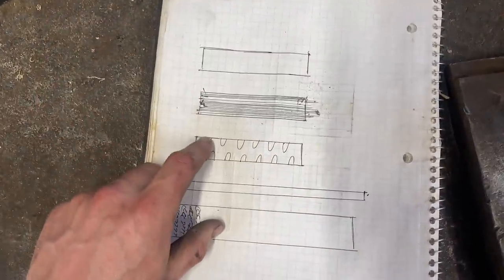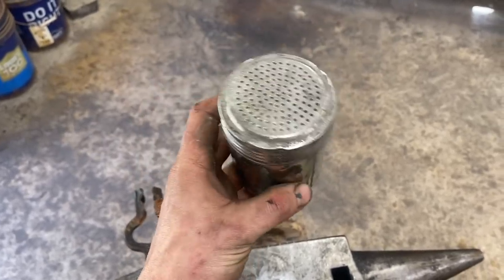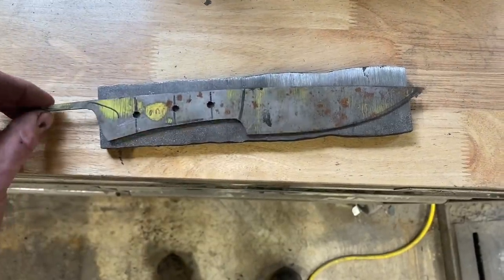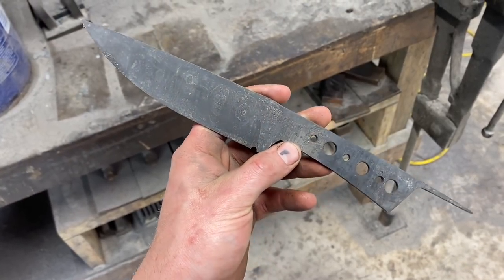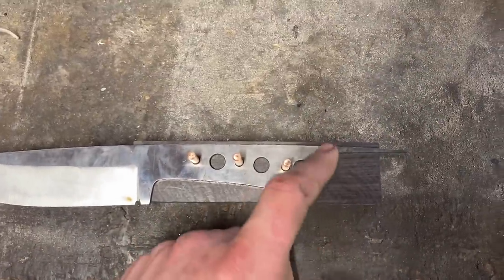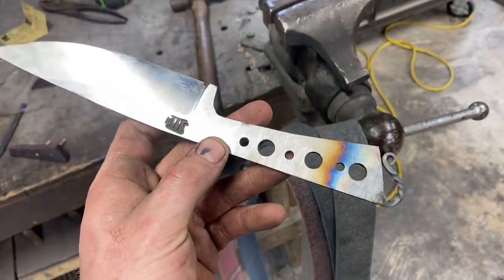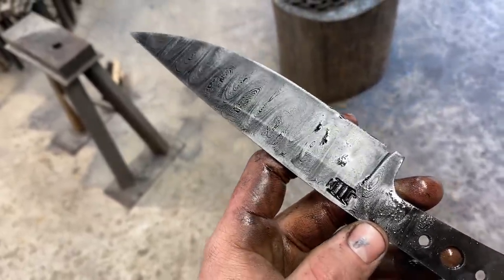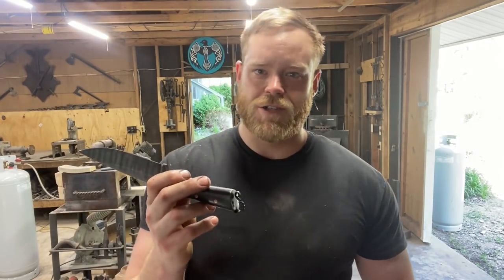Forging ladder Damascus and making a knife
Videography by Dan Bailey

Dan Bailey is also a blacksmith!